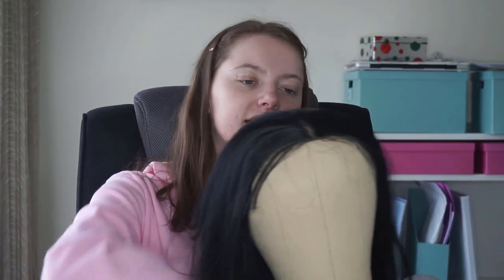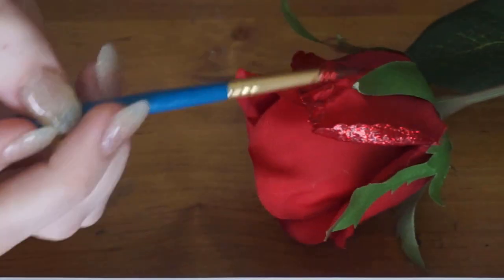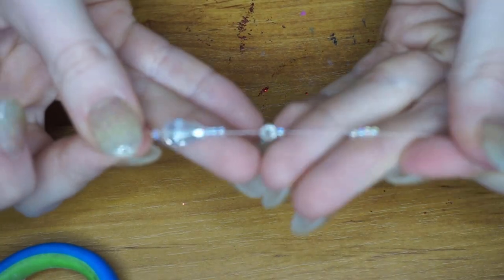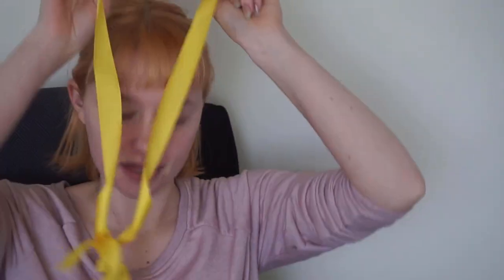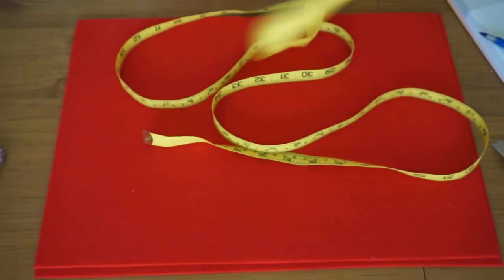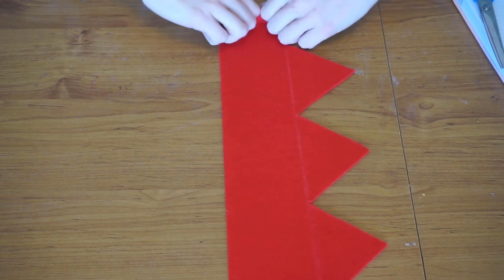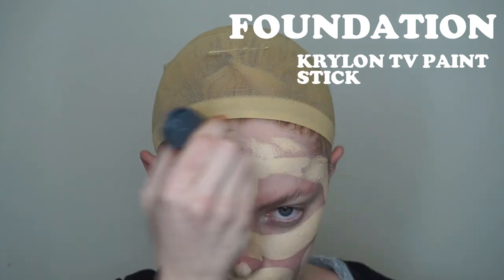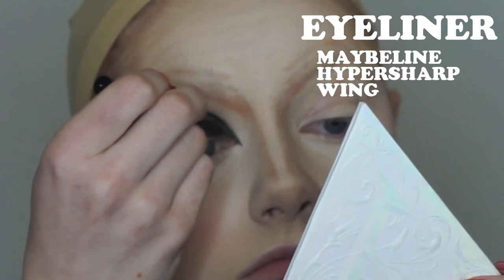SASHA VELOUR 2.0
Hey guys so today i'm taking you though how put together my Sasha Velour inspired outfit and makeup.